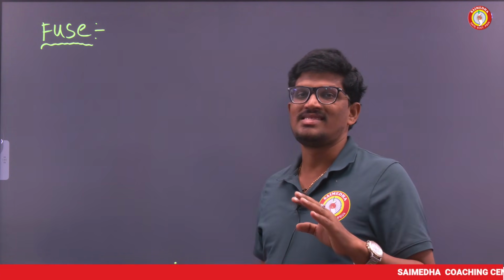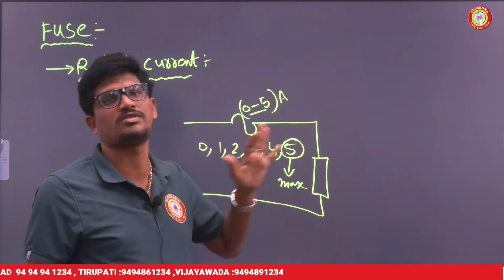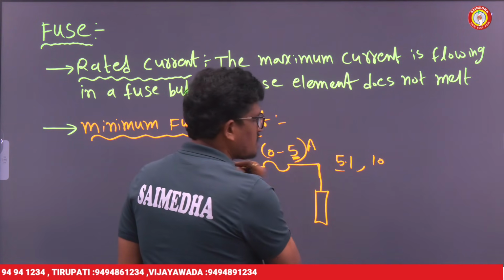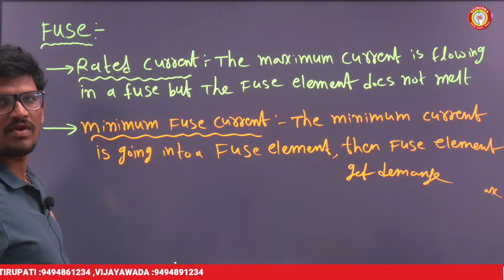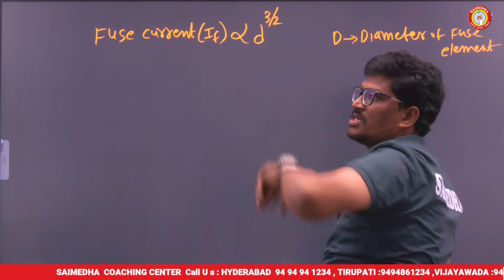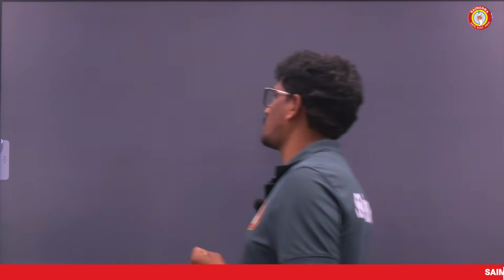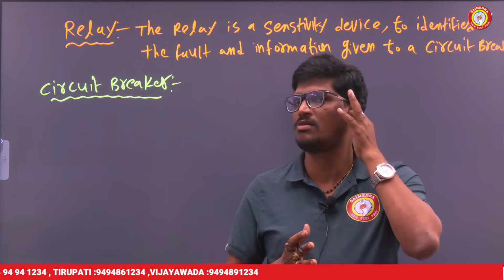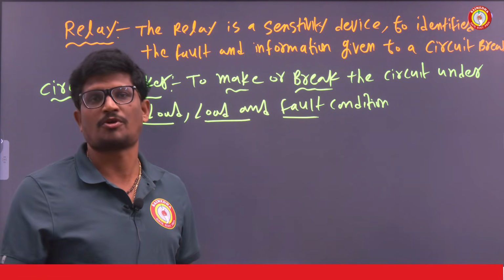ECET JLM Electrical Protection Complete Lecture | Easy Explanation | Shunt FAULTS | CLASS-9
⚡ Welcome to this ECET Electrical Protection video!

In this video, we cover the complete **Protection of Power System** concepts important for ECET exam preparation. This lecture is designed to help you understand topics easily and score high marks.

📚 Topics Covered:

* Basics of Protection System
* Types of Relays
* Circuit Breakers
* Fault Analysis
* Important MCQs & Previous Questions

saimedha
sai medha
saimedha dilsukhnagar
saimedha vijayawada
saimedha